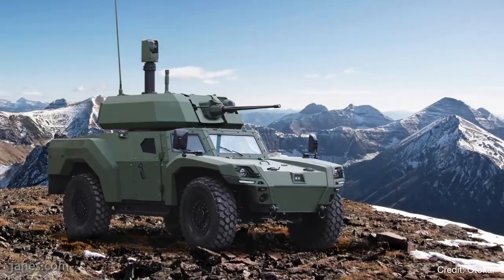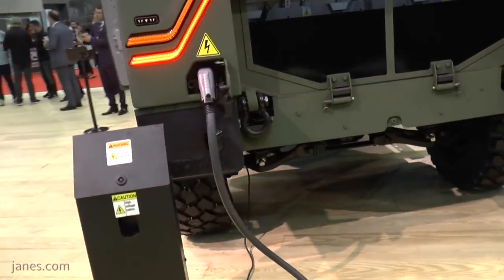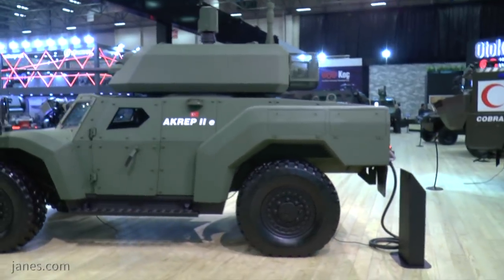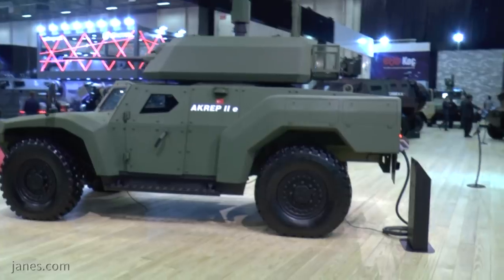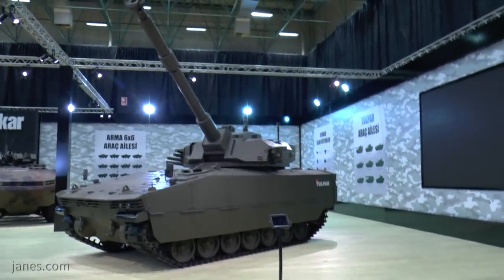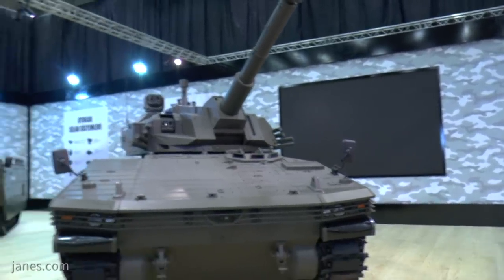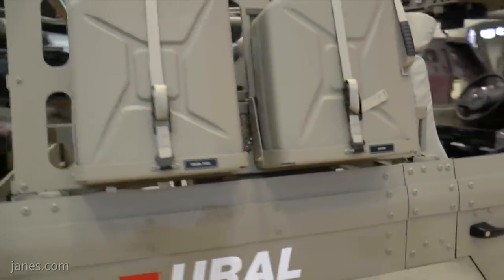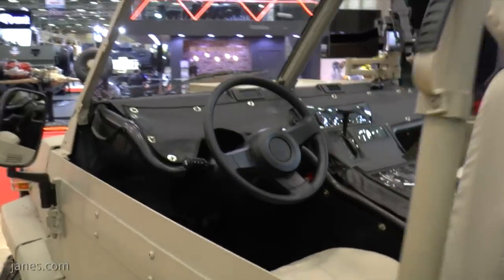IDEF 2019: Otokar debut AKREP IIe: Turkey’s first Electric Armoured Vehicle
Jane’s Land Warfare Platforms editor, Samuel Cranny-Evans speaks to Serdar Görgüç General Manager of Otokar about the debut of their electrically powered Akrep IIe weapons carrier technology demonstrator.  Also on display at the show were Otokar's Tulpar Light Tank and their Ural SOV. Click here to view the related article on janes.com